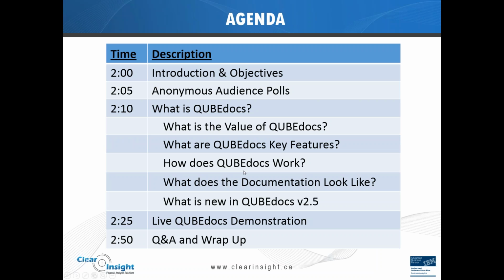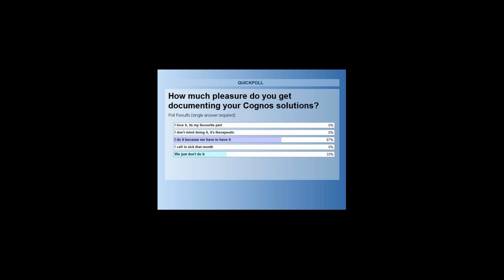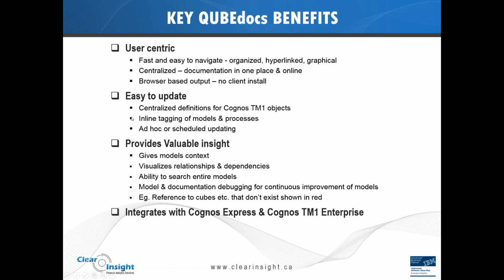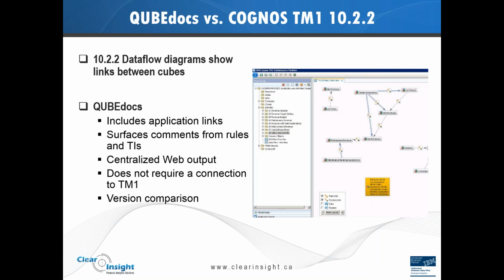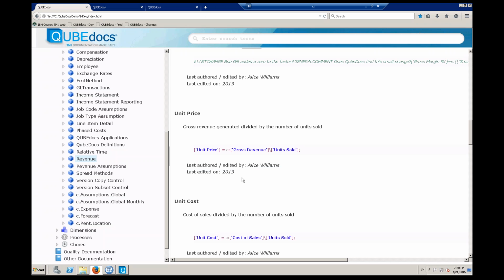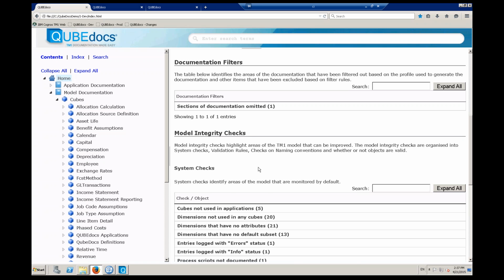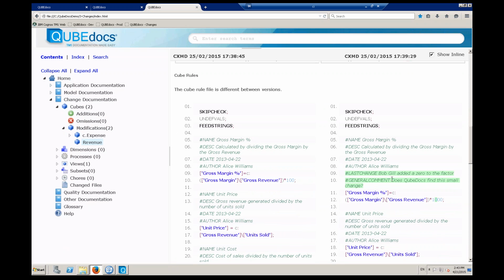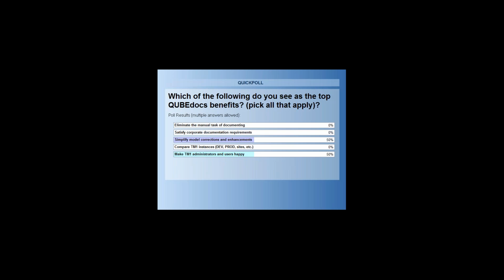Cognos Automated Management - Documentation with QUBEdocs!